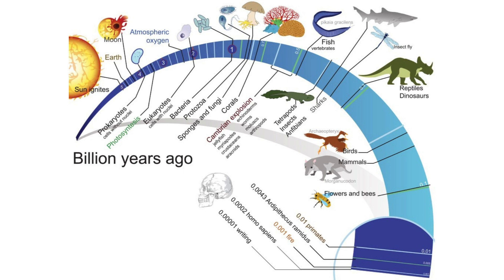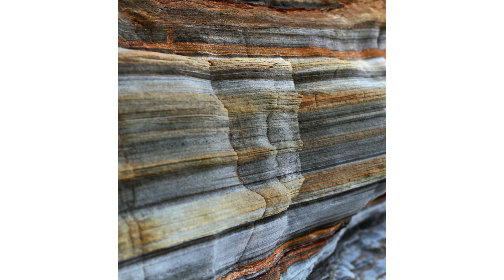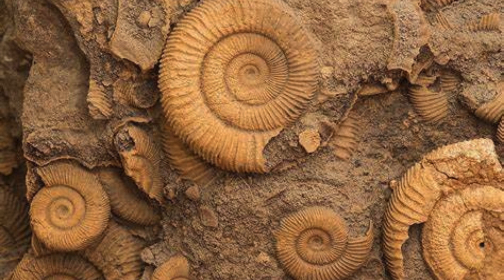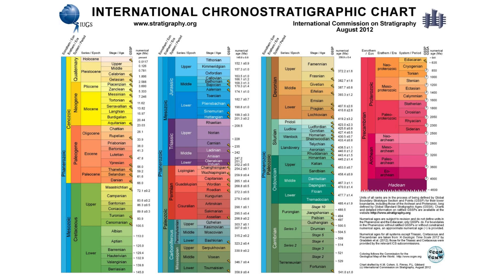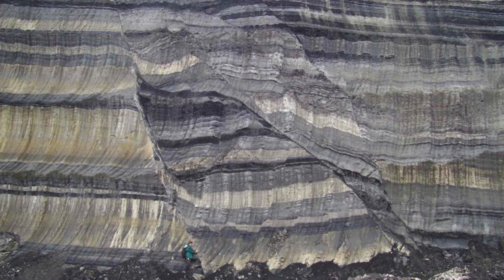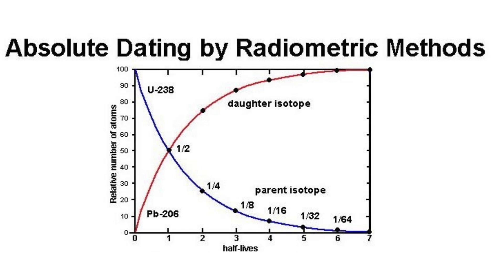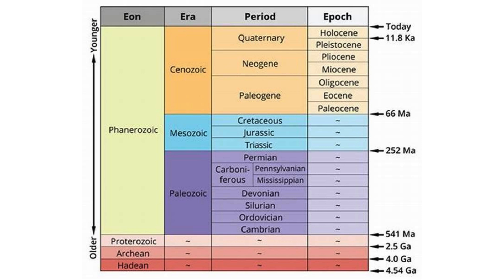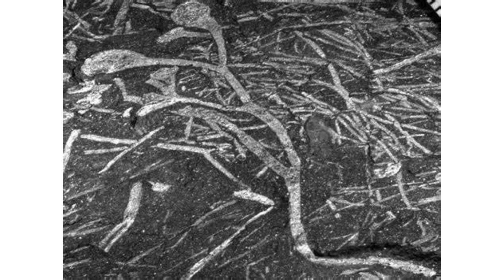Chronicles of Earth: Navigating the Geological Timescale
Embark on an epic voyage through the depths of Earth's history with our latest video on the geological timescale! From the fiery birth of our planet to the present day, we'll take you on a whirlwind tour through the eons, epochs, and eras that define Earth's incredible journey. Join us as we uncover ancient mysteries, witness dramatic shifts in climate and landscapes, and explore the remarkable evolution of life on our ever-changing planet. Get ready to be amazed by the wonders of geological time in this captivating adventure.